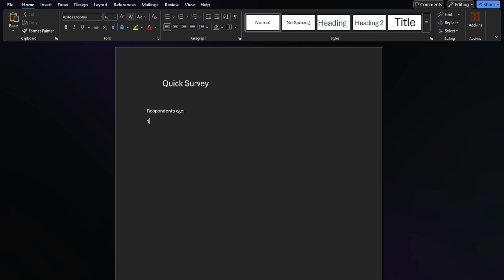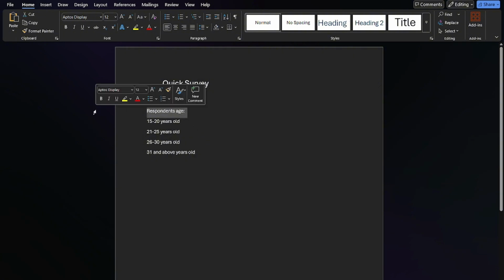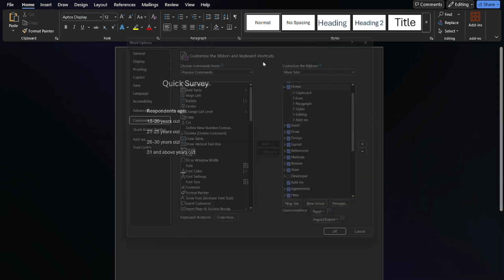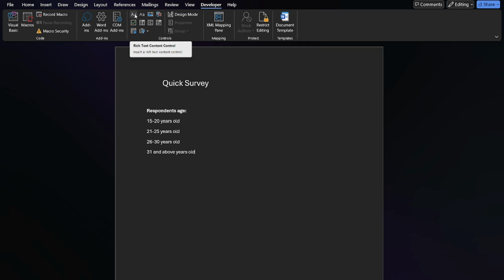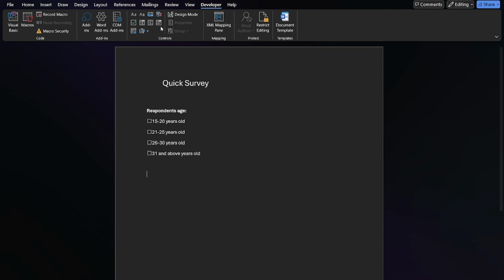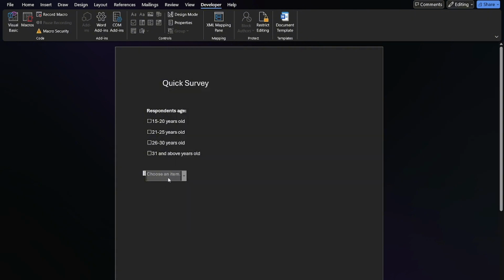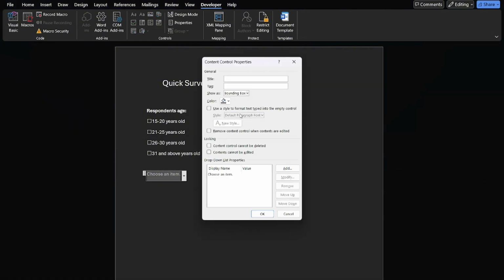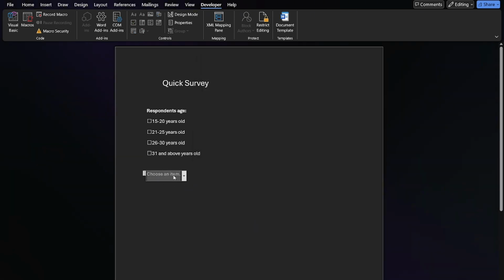How To Create A Fillable PDF Form In Microsoft Word (Quick And Easy)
In this video tutorial, I'll show you how to create a fillable PDF form using Microsoft Word. The method is very simple and clearly described in the video. How To Create A Fillable PDF Form In Microsoft Word (Quick And Easy). Regardless of your device, you will learn how to design interactive forms and export them as fillable PDFs effortlessly.